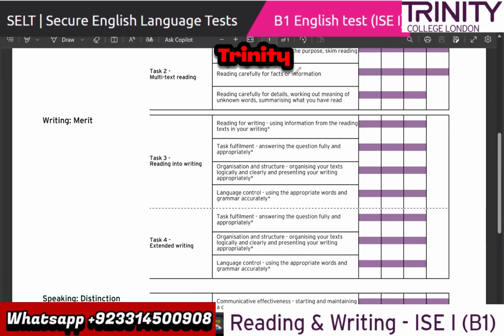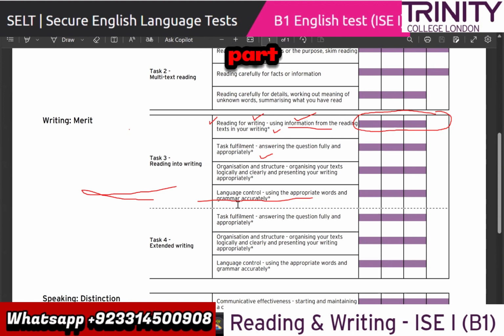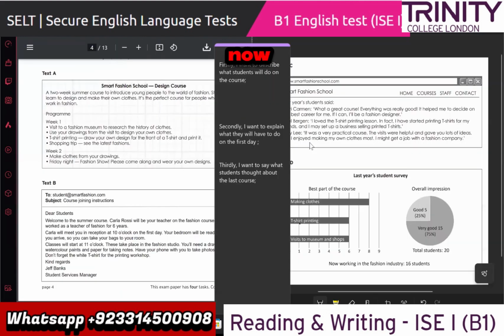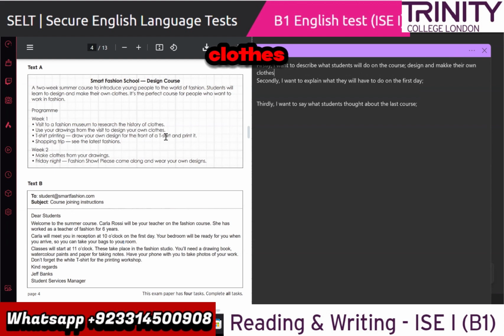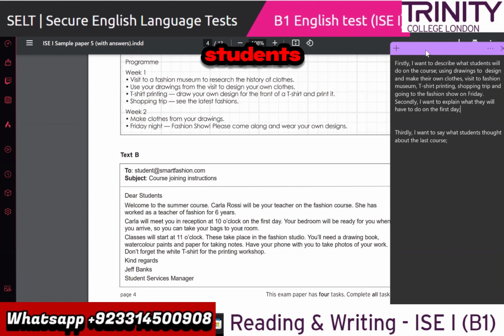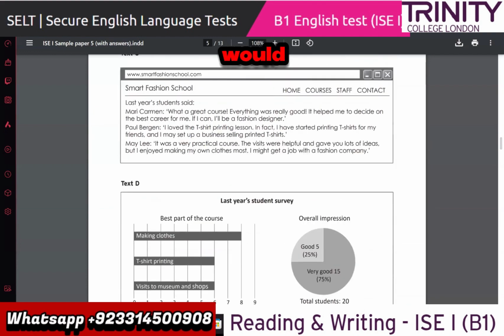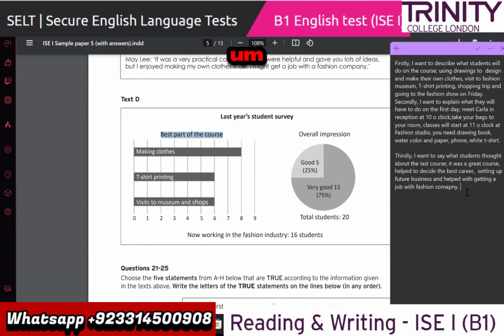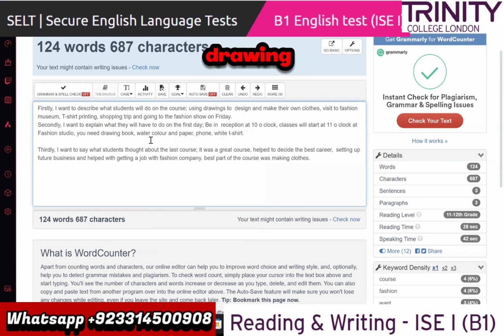Trinity College London - ISE I (B1) Integrated Reading & Writing ||Multi Text Reading |Tips | UKVI